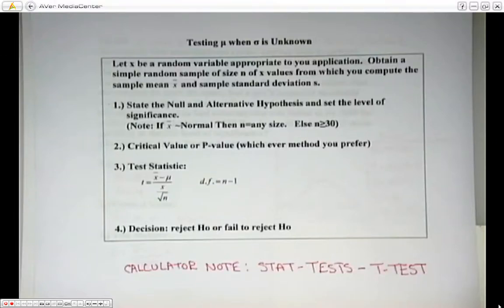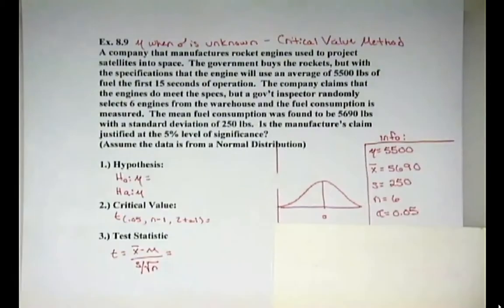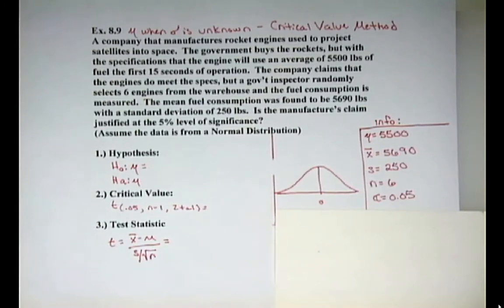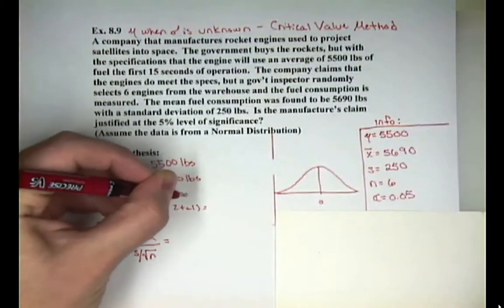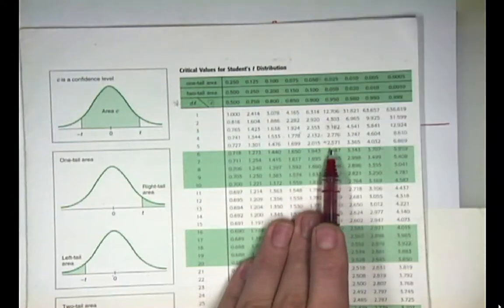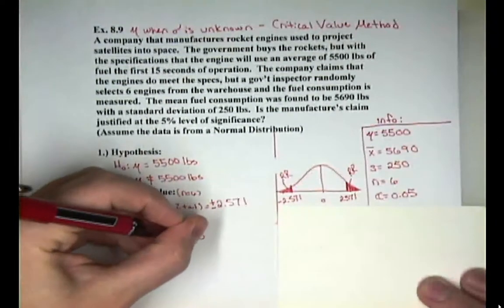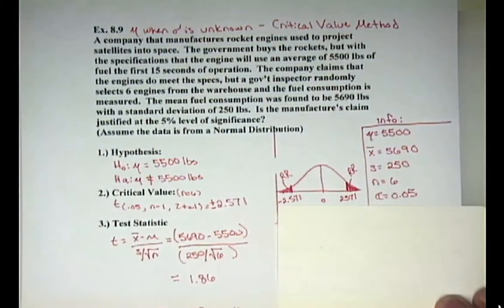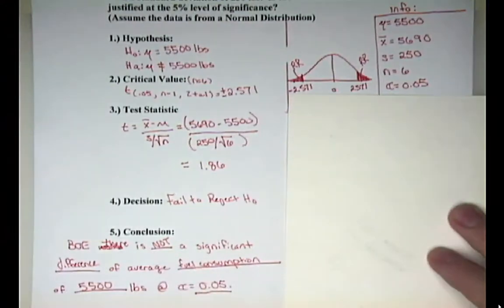Elementary STAT_pg 98 99 mu when sigma is unknown cv method.mp4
Hypothesis Test T-Test Critical Value Method